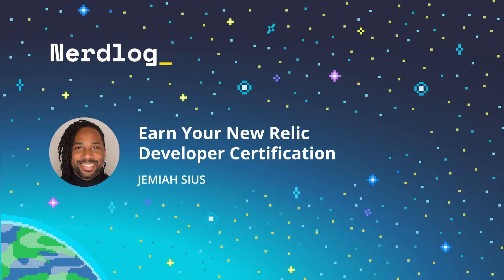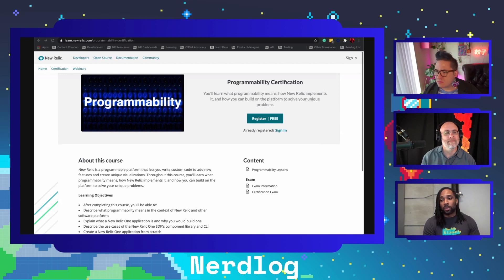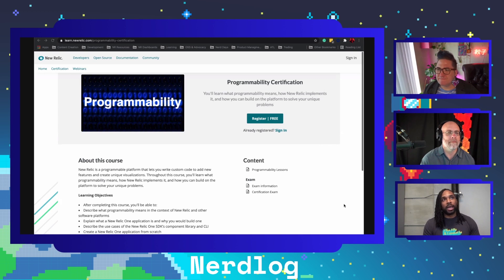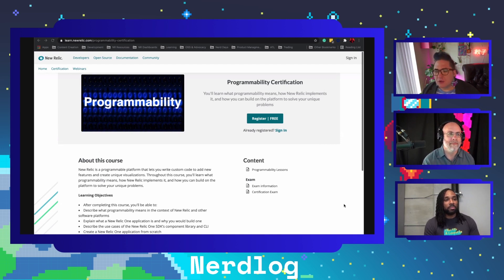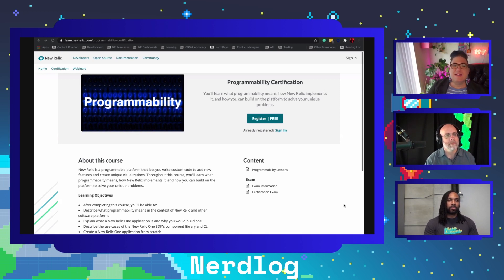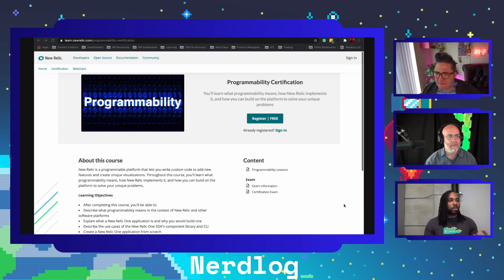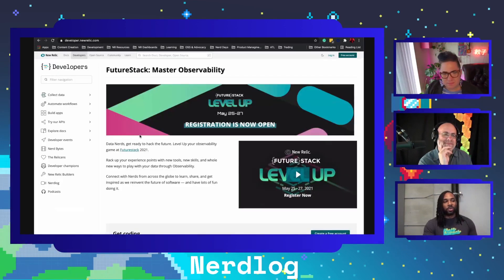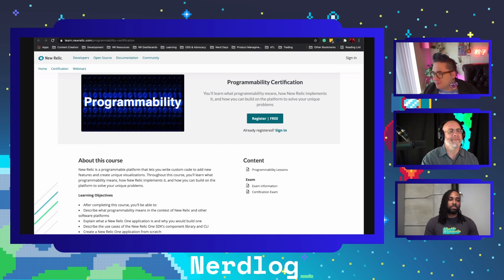Earn Your New Relic Developer Certification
Learn what programmability means, how we implement it, and how you can extend the platform to solve your unique problems. Sign up for a free New Relic account

0:00 - Intro
3:00 - Certifications
9:00 - The value of deep visualization
11:10 - How to get started
12:10 - Outros

Guests: Jemiah Sius